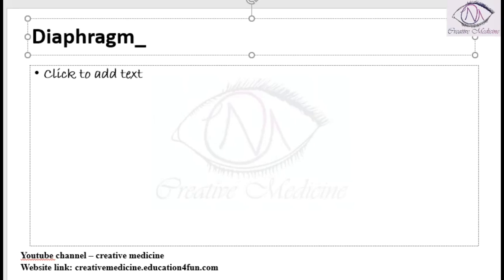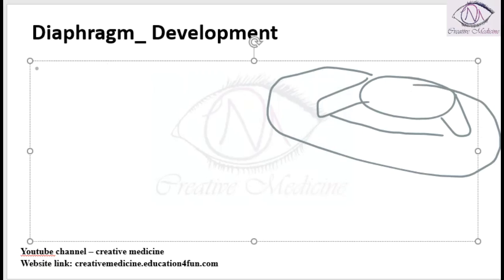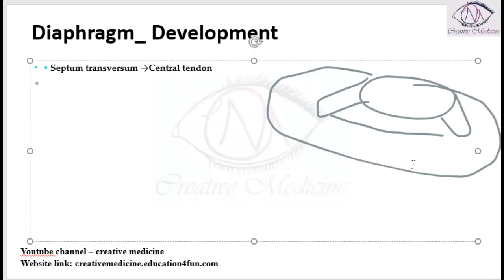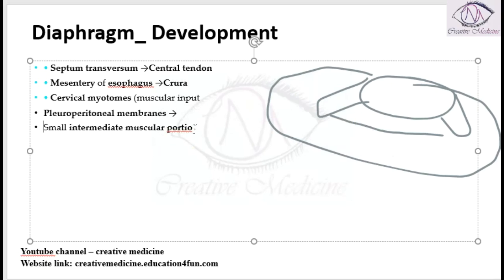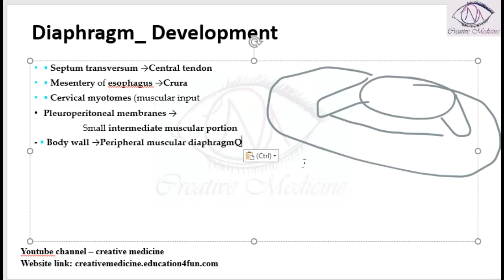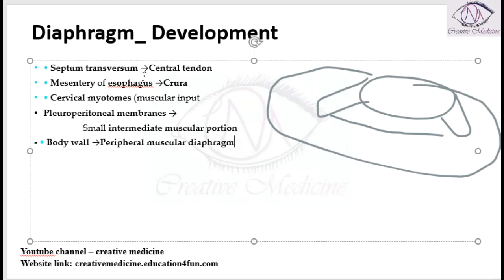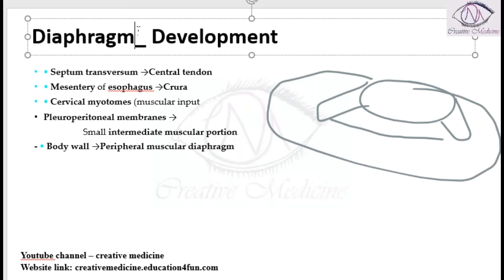Lec 5 Diaphragm Development mp4